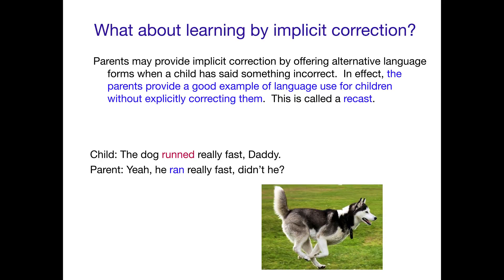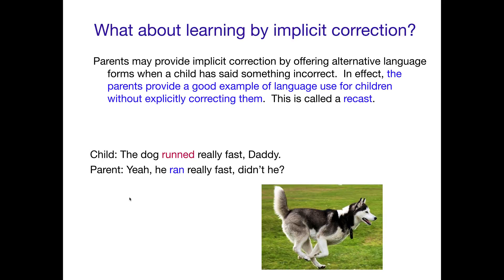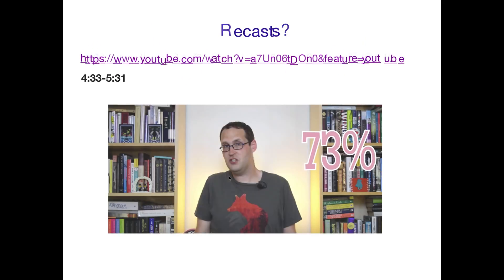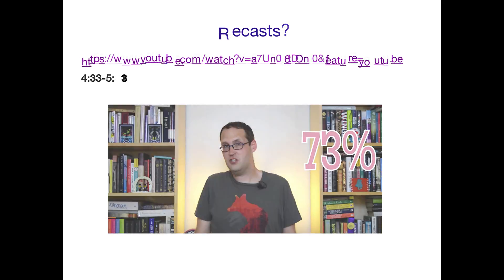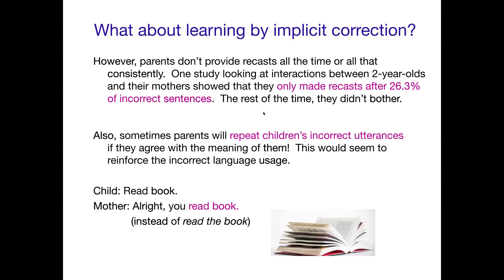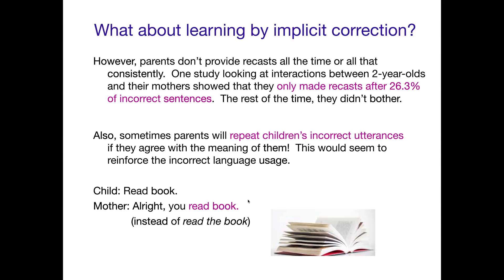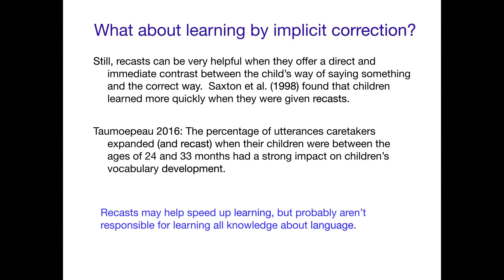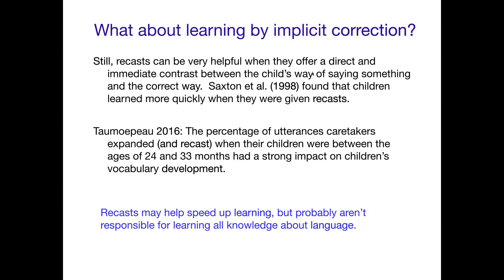Acquisition of Language 1: Recasts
Recasts in child language acquisition